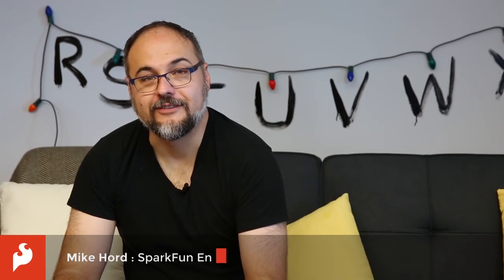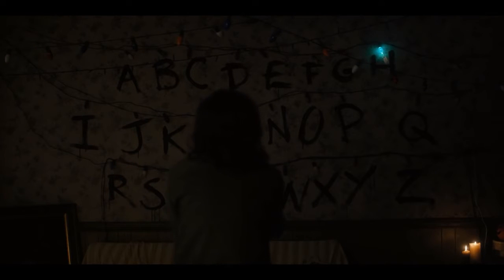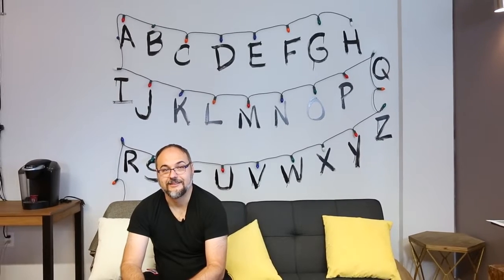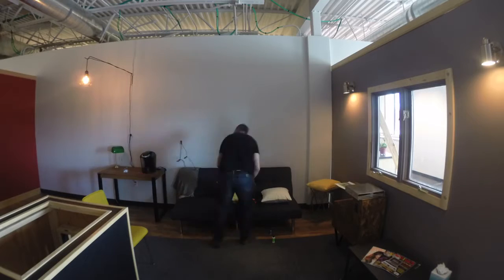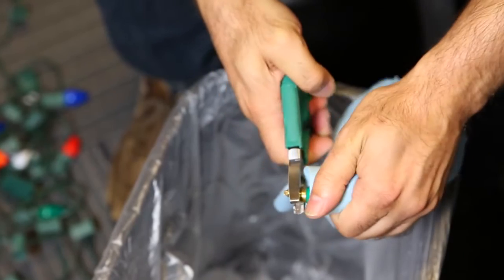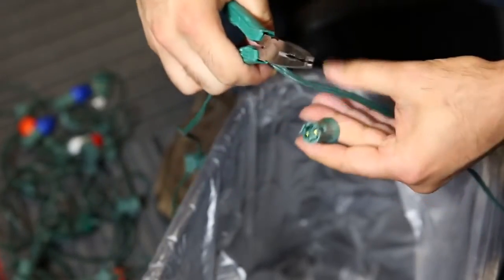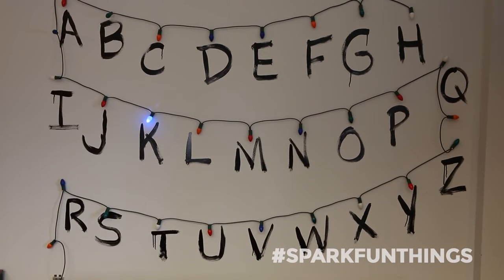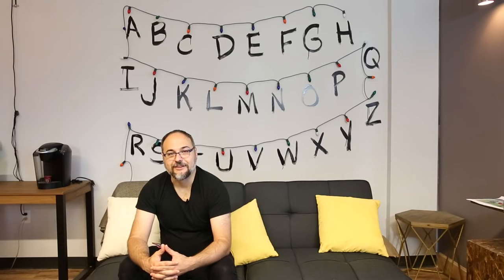Stranger Things crea los mensages de luces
stranger things crear los mensajes con las luces que aparece en la primera temporada.
Más en Geekilla.com           el1.es/x0JN